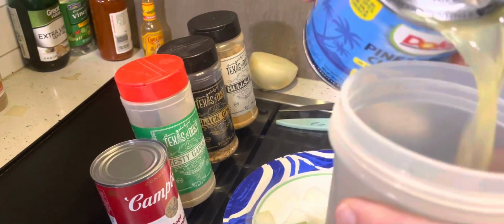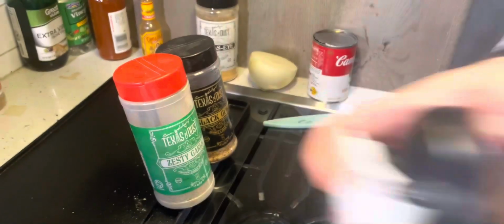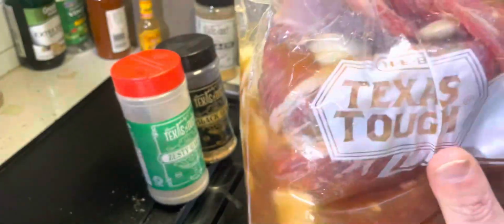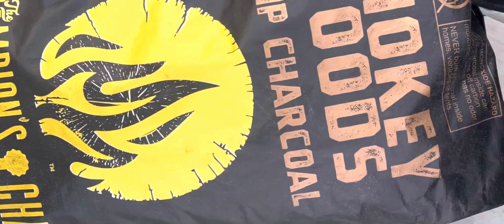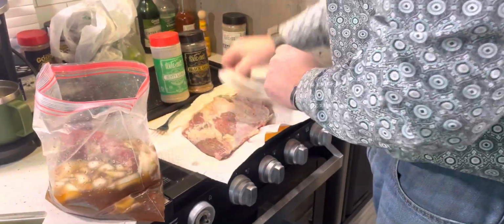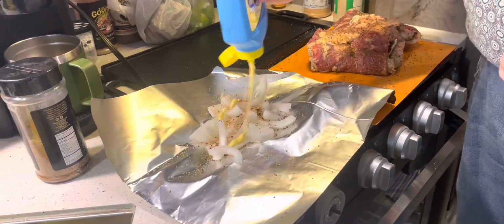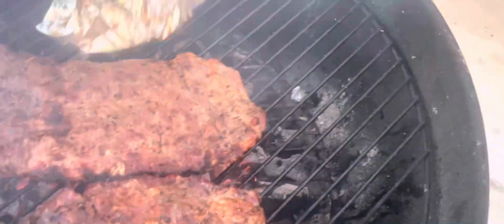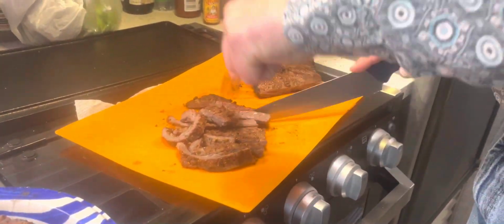How to Grill Beef Fajitas - Texas Oil Dust Fajitas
How to Grill Beef Fajitas

Texas Oil Dust Fajitas

Check out our articles and in-depth videos on techniques and tips on our NewBreak

InkBird Instant Read Probe

Mercer Slicing Knife